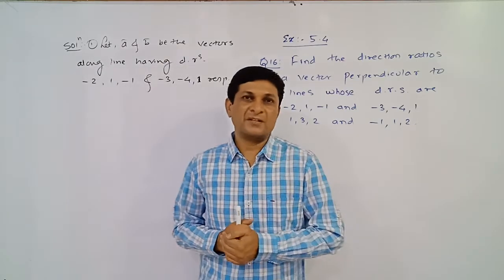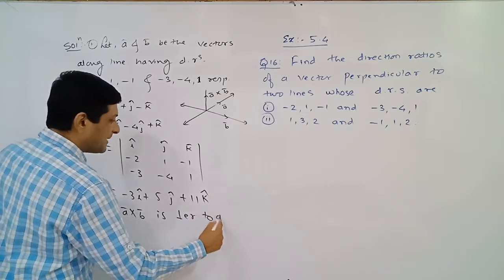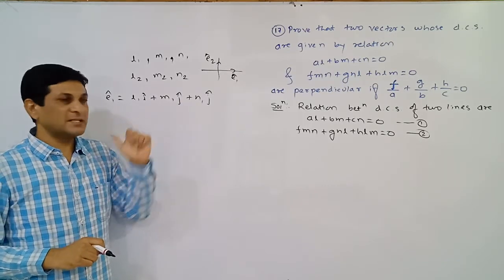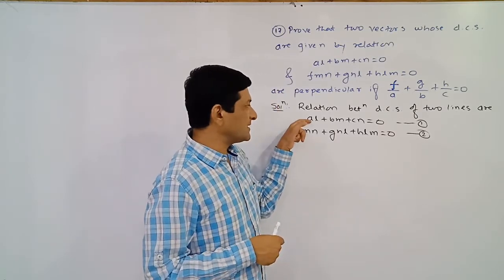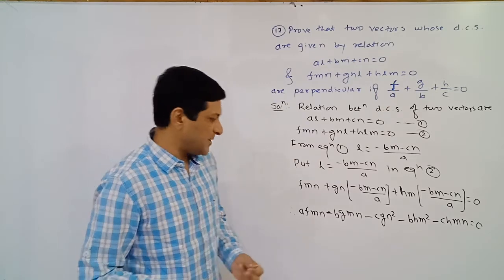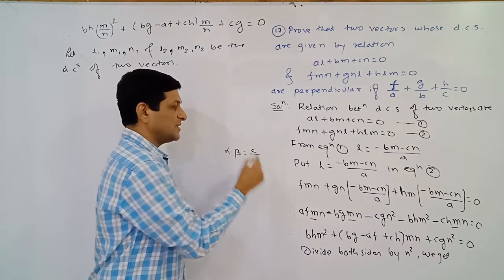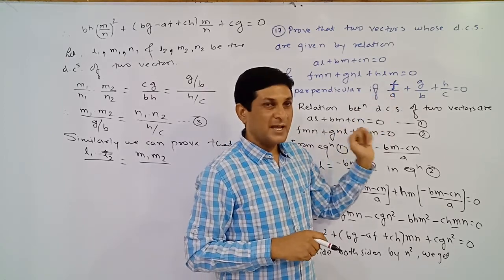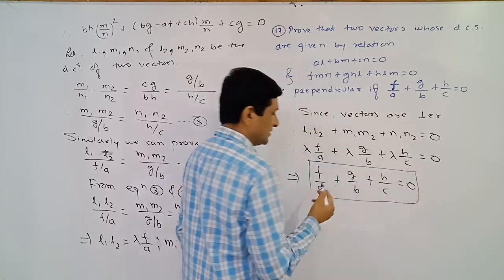Vectors | Ex. 5.4 , Q. 16-17 | Class 12 Maths | Maharashtra Board | Samit Deshmukh